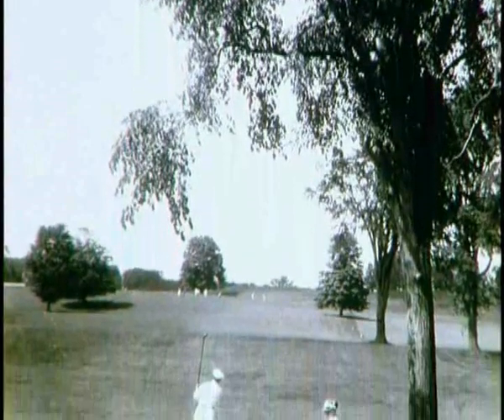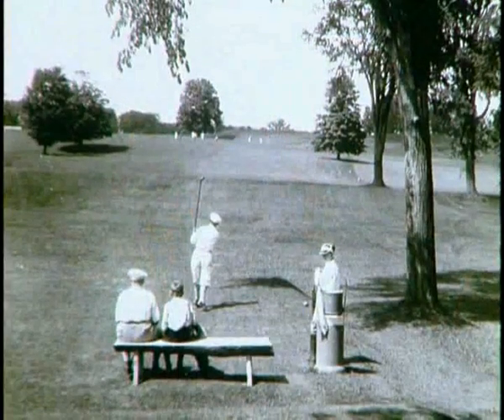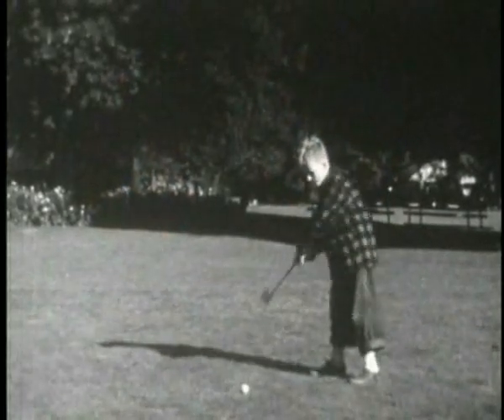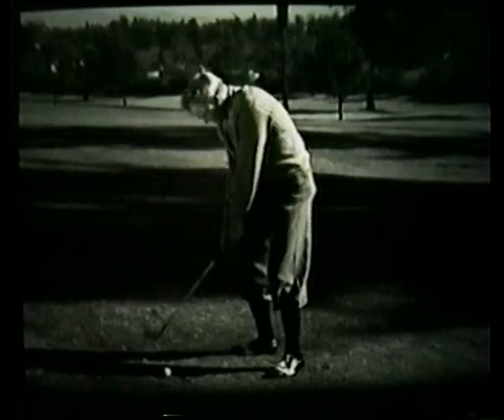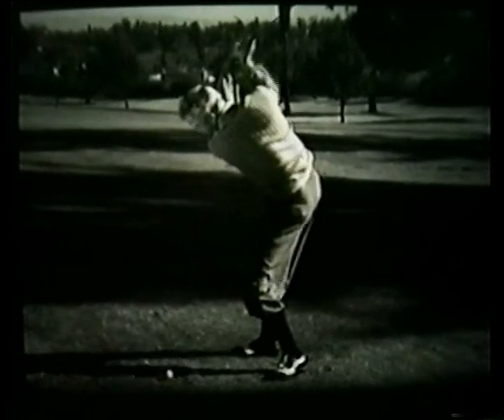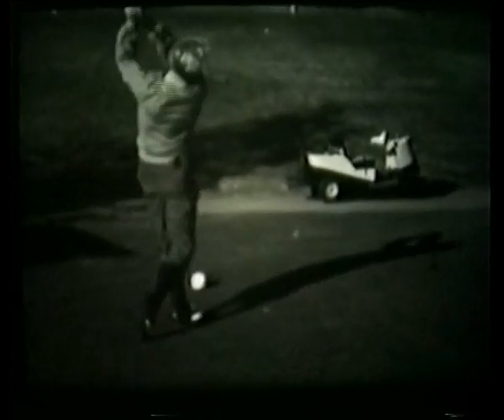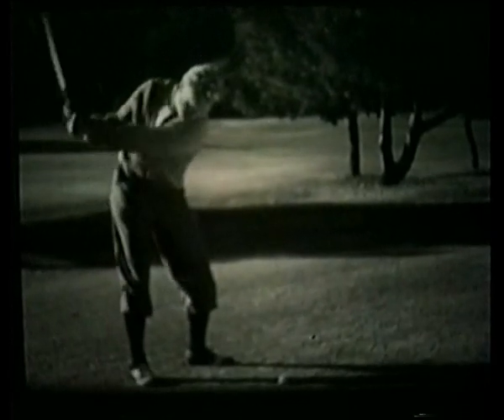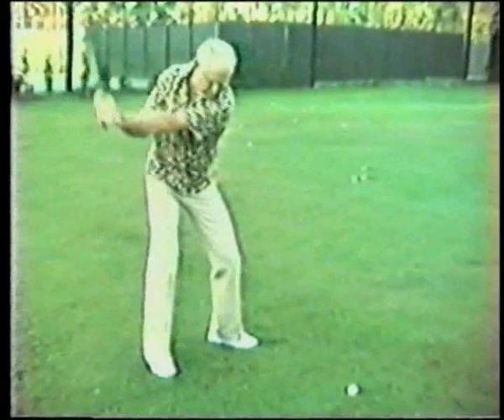"Hidden Power Joint" vs. Mike Austin (515 yards at the age of 64)